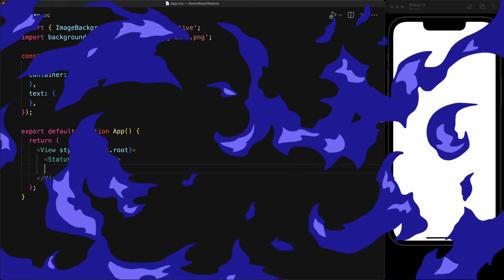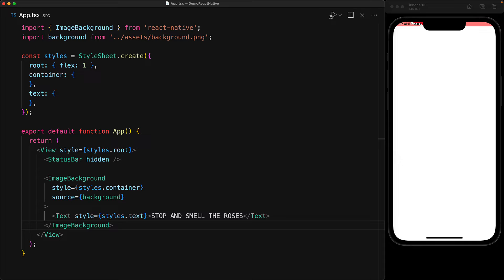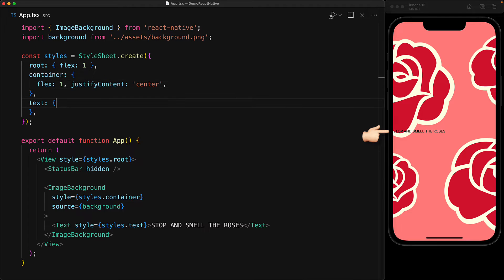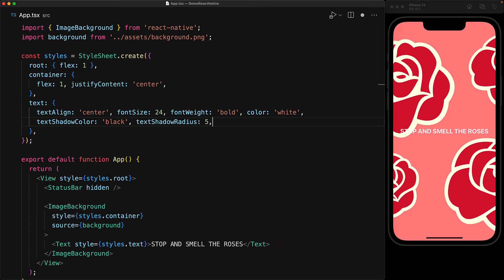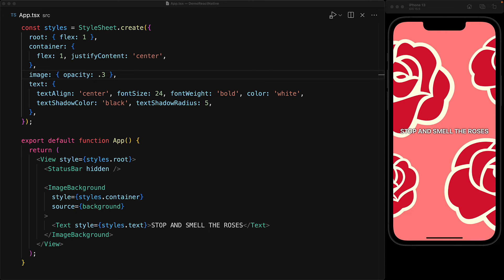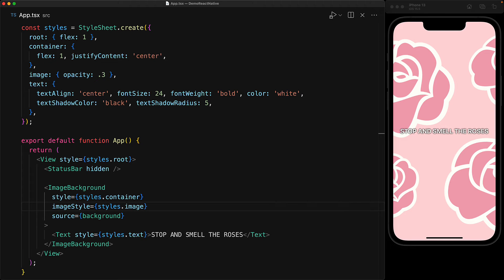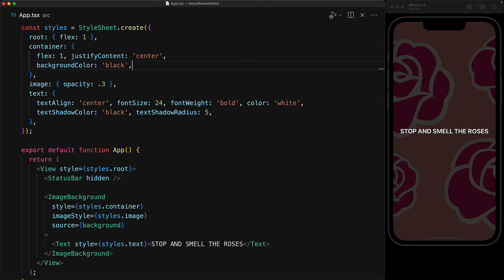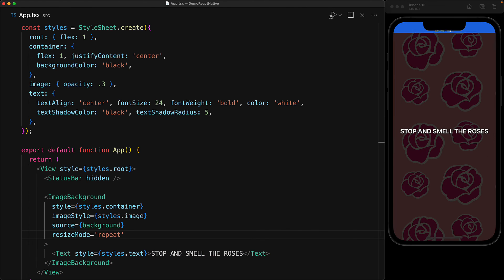Create an Image Background in React Native // PRO Lesson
A common feature in web development is a background image behind some content. This is such a prevalent design pattern that there is actually a component in react native specific for this purpose called the image background, so let's take a look 🌹

Thanks to all the channel supporters, I can create this full course for React Professionals looking to quickly level up to React Native.